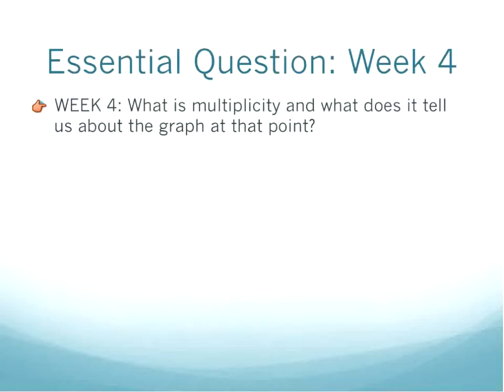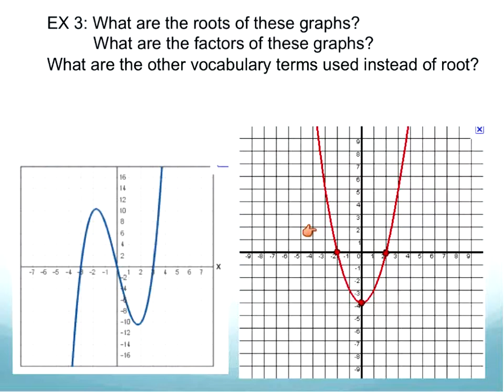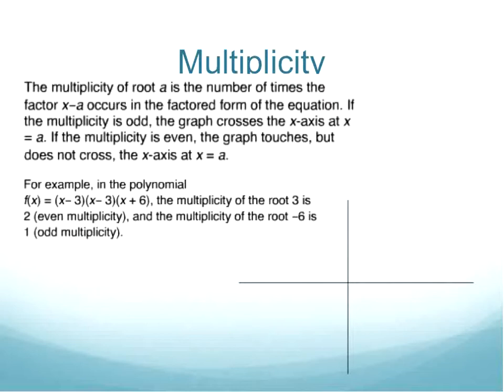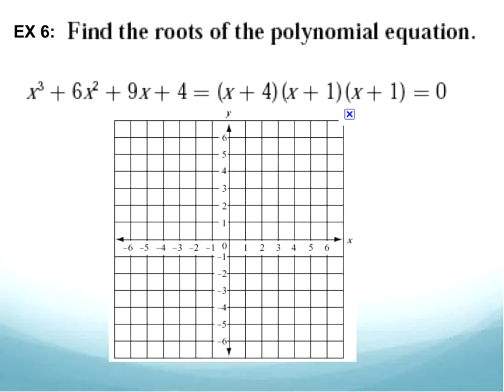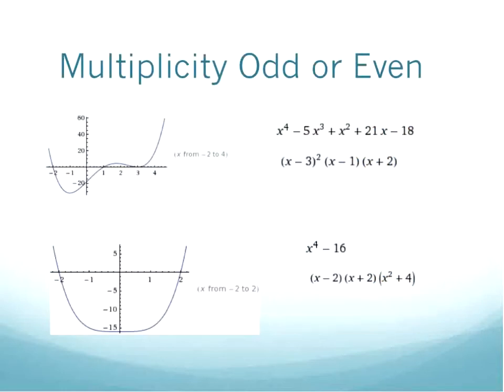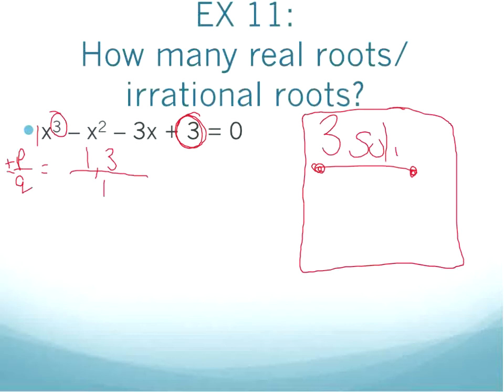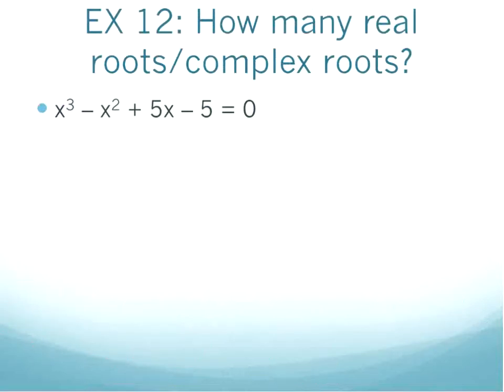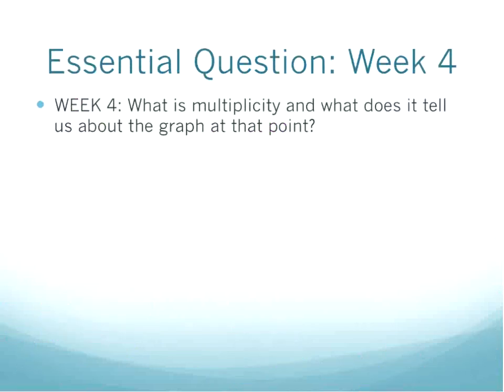Week 4 (Alg 2): graphing polynomials, solving (# of real roots vs. complex vs. irrational)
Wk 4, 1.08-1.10